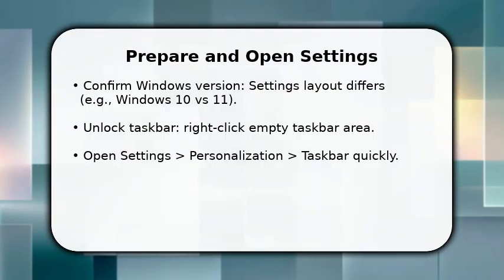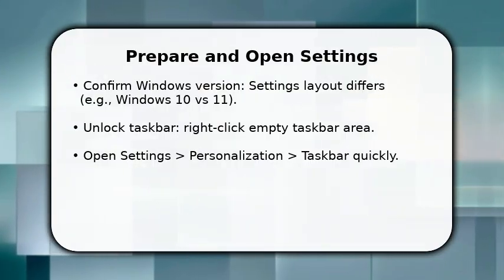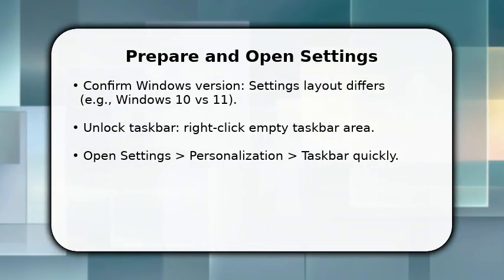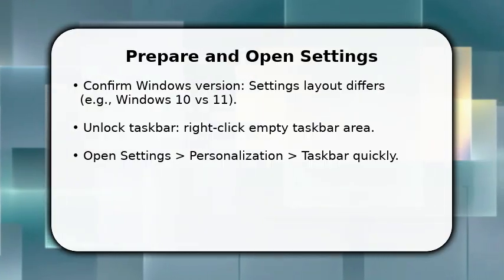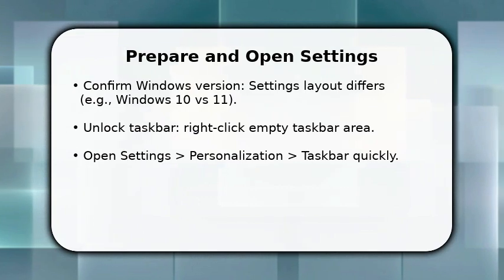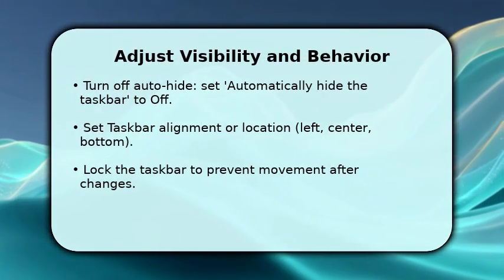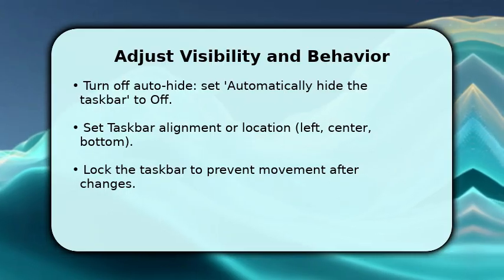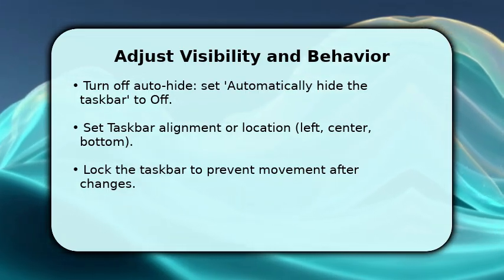How to Make Taskbar Stay on Screen - Step by Step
Learn how to keep your taskbar visible on screen while multitasking with our easy-to-follow guide. Discover keyboard shortcuts and tweaks for Windows that will enhance productivity by keeping essential tools within reach.

keep taskbar on screen, taskbar visibility, Windows key commands, multitask efficiently, productivity tips